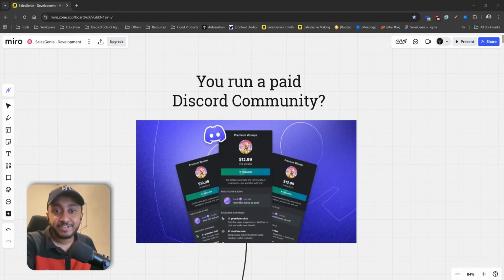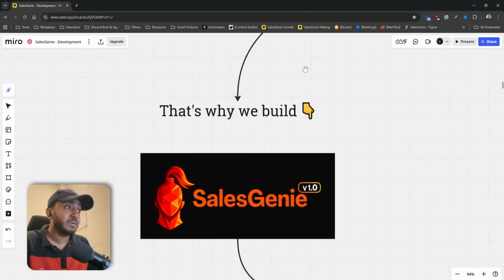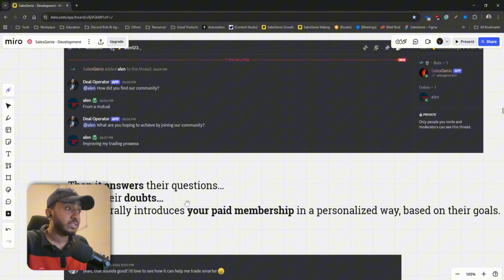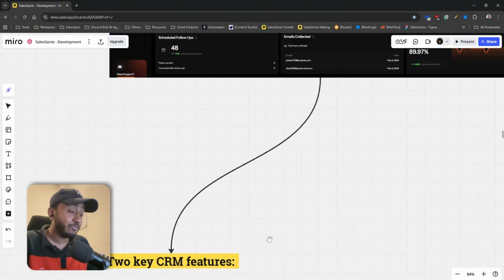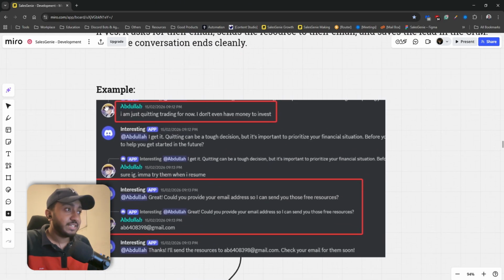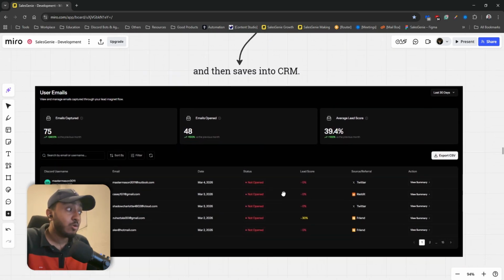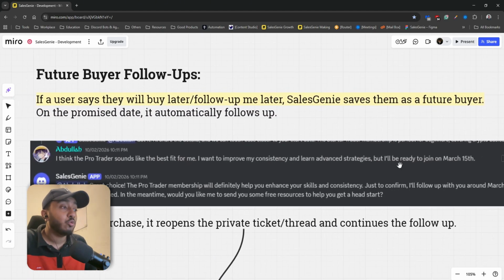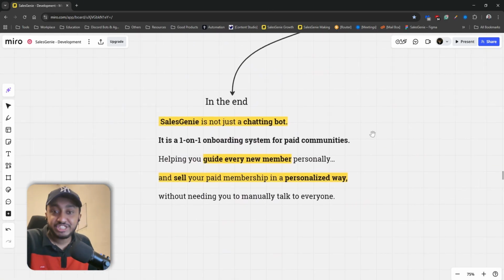How to Scale a Paid Discord Community to Higher MRR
📈 Are you a paid Discord community owner? Who wants to increase their MRR by converting more members?

Then set up SalesGenie:

SalesGenie is a Discord bot built specifically for paid community owners. Instead of just welcoming users and hoping they figure things out themselves, the moment someone joins your server, SalesGenie opens a private ticket or thread channel with them and starts a real 1 on 1 conversation. It welcomes them, finds out why they joined, uncovers their goals and pain points, handles their doubts, answers their questions, and guides them toward your paid membership.

On top of that, it has a lead capture system, an automated follow up system, and a full analytics dashboard.

Think of it less like a bot and more like a 24/7 sales rep working inside your Discord.